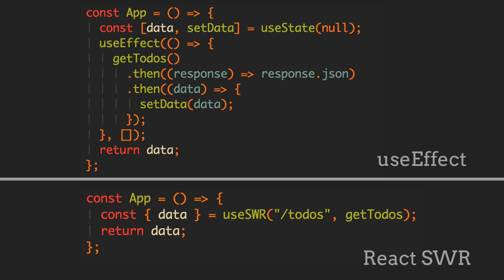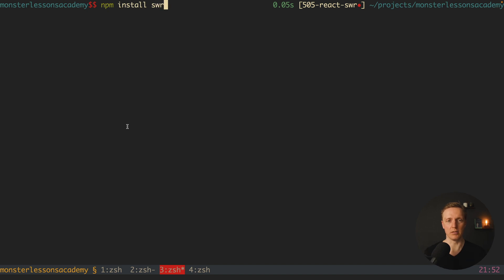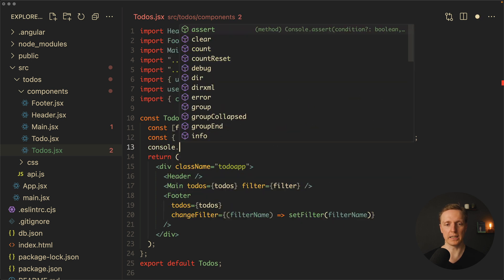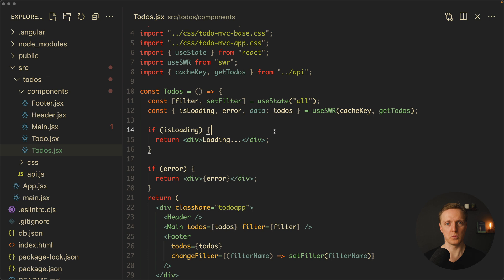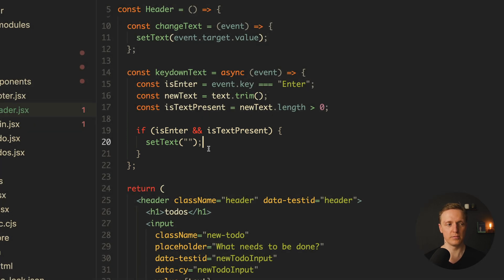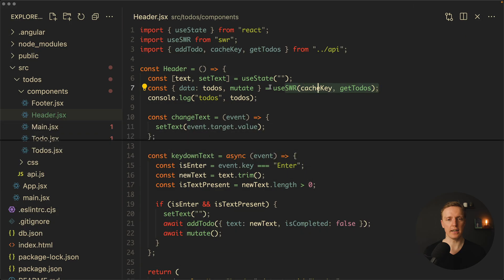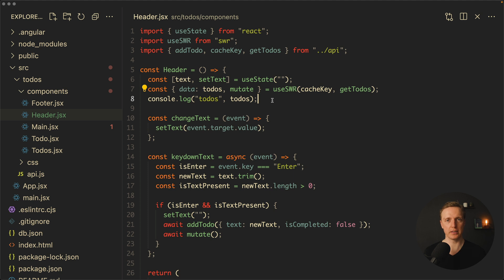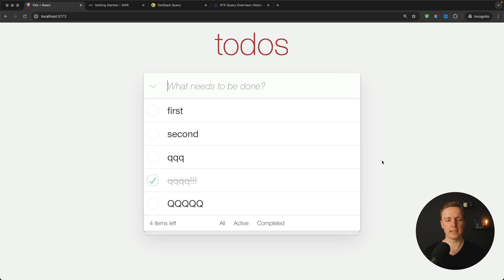React Fetching Data: SWR vs. useEffect - Which is Better?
In this video, we dive deep into React SWR and compare it with useEffect for data fetching. Learn how to implement React SWR in your project and master optimistic updates to create a seamless user experience. Discover why React SWR might be the better choice for your next React application. Watch now to enhance your skills and take your projects to the next level!

🕒 TIMESTAMPS
0:00 Introduction
1:17 Project and dependencies
4:41 Adding of the todo
7:53 Updating other components
10:08 Optimistic updates